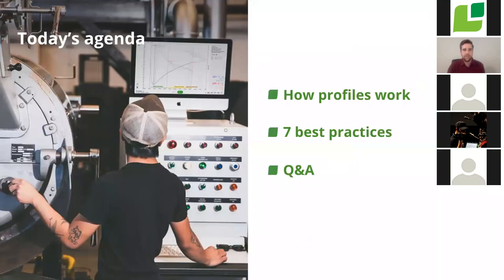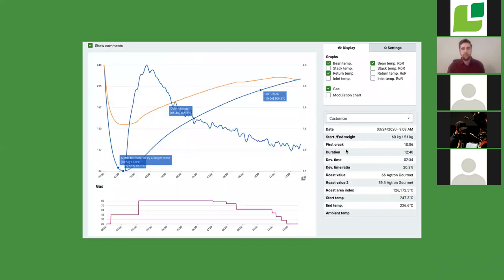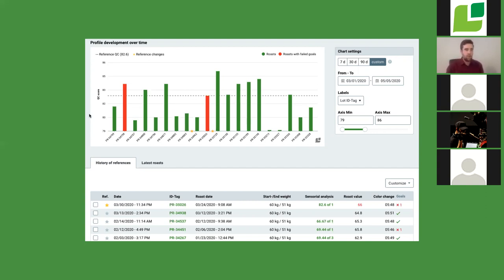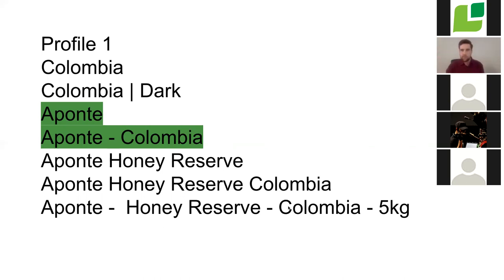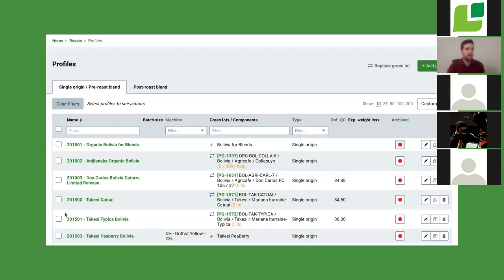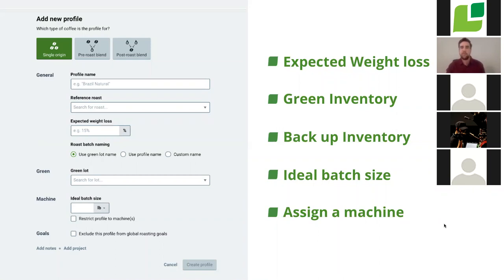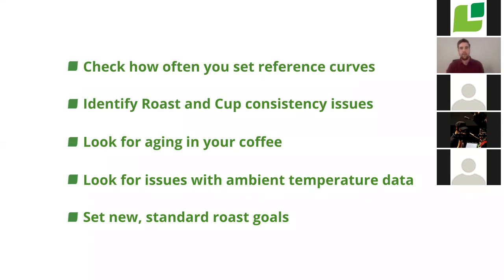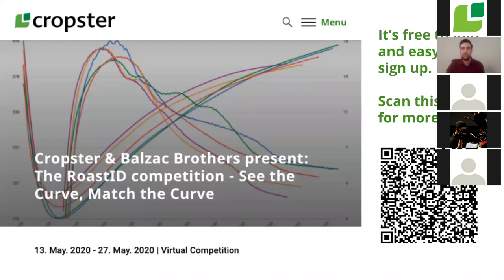Cleaning up your digital roastery: Profile management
Devin Connolly shares insights into how to increase the value of your Cropster account while working remotely. In this short webinar, he helps you prepare a checklist to get and keep organized. He focused on areas like profile management which will provide returns for roasters and their businesses. He covers everything from keeping profiles organized with naming structures and archiving unused profiles to finding and replacing green coffee.